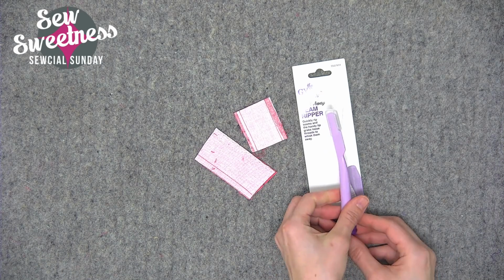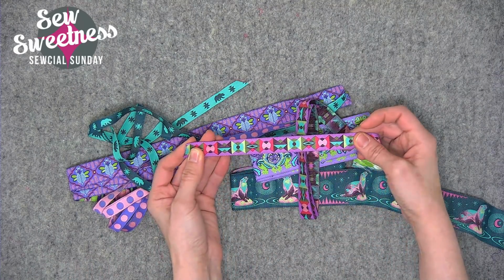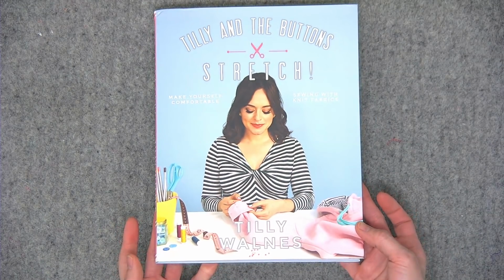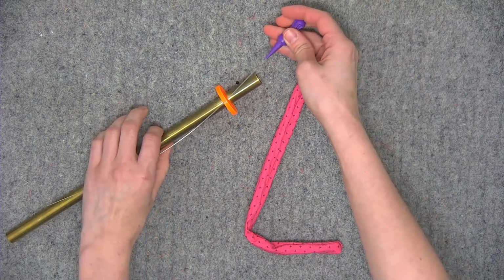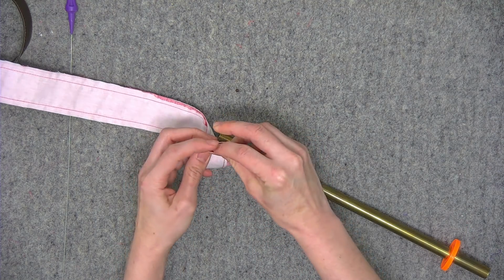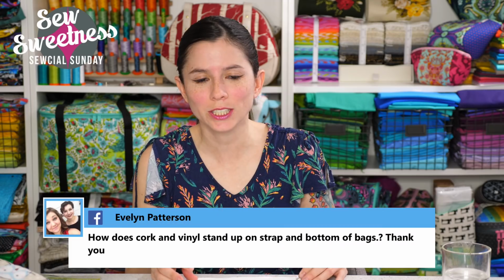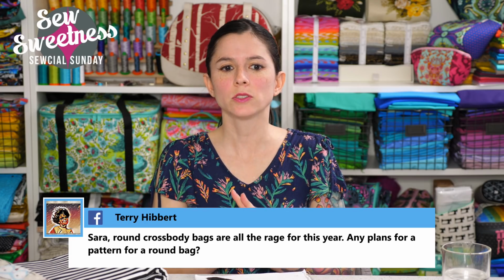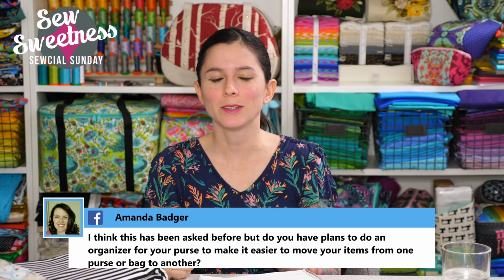Sewcial Sunday - Demo Adjustable Buckle Strap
Here is a list of all of the products that I talked about this week